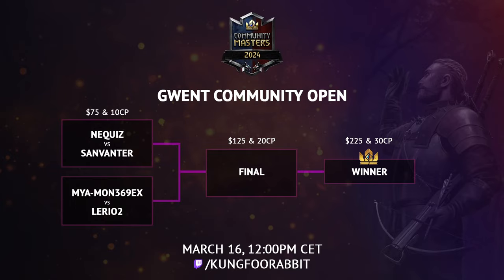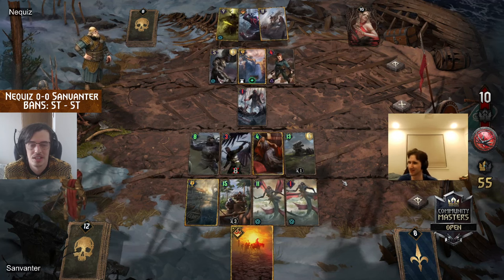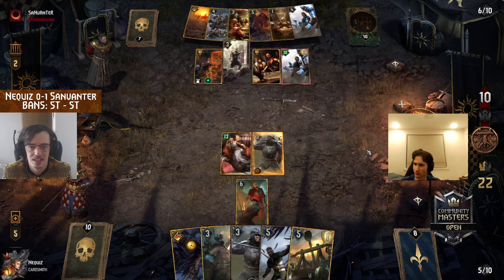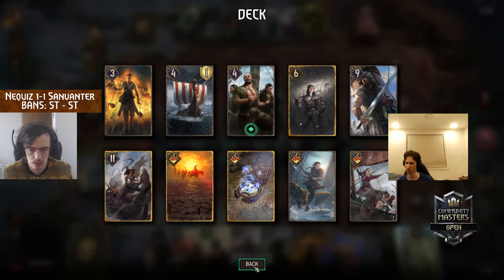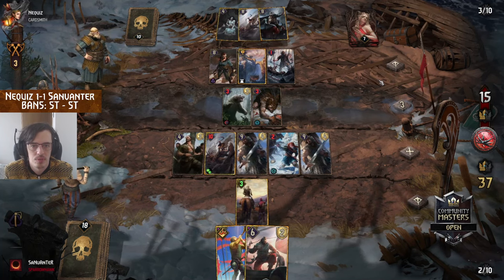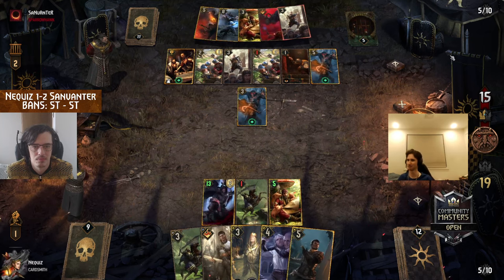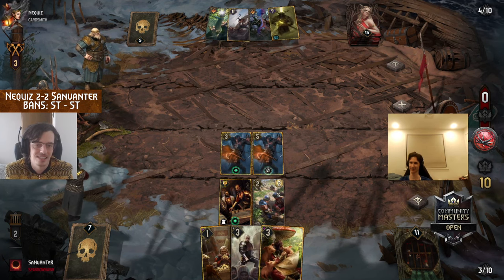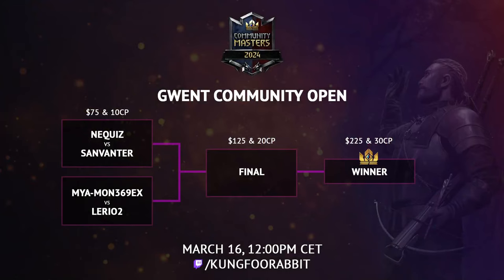ESPORTS NOT GONE? | COMMUNITY GWENT OPEN | Semifinal | Nequiz - Sanvanter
Community Gwent Open by Matol, first semifinal BO5 match between Nequiz and Sanvanter. Casting with lemon, second semifinal (Lerio vs Myamon) tomorrow, and final will be uploaded on Wednesday.

00:00 - Decks
00:30 - NR Stockpile vs Skellige Warriors
13:30 - Nilfgaard Madoc vs NR Stockpile
29:30 - Skellige Pirates
45:30 - Nilfgaard Assimilate

Gwent 12.3 / Gwentfinity March 2024